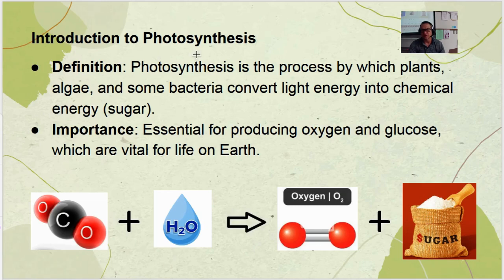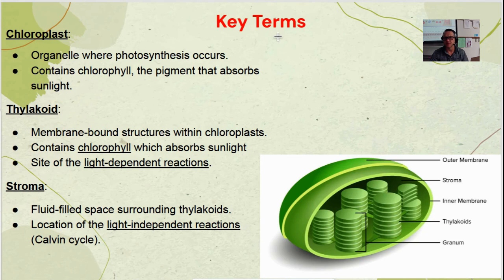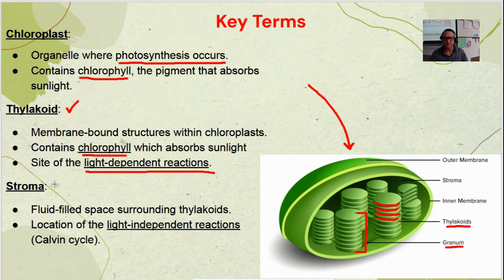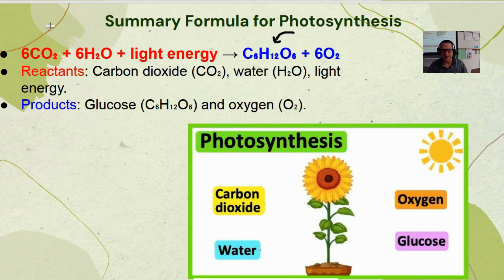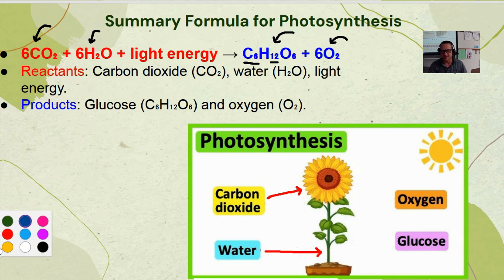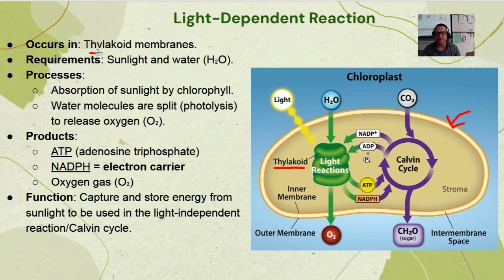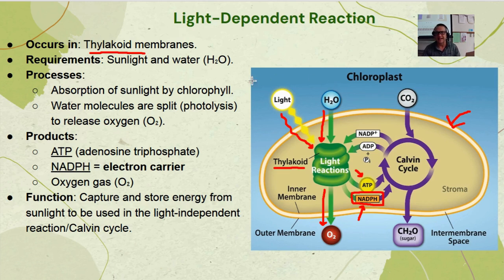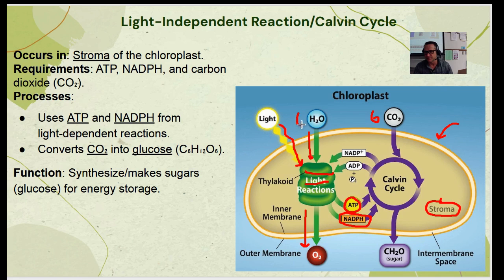TW Bio Photosynthesis 24-25